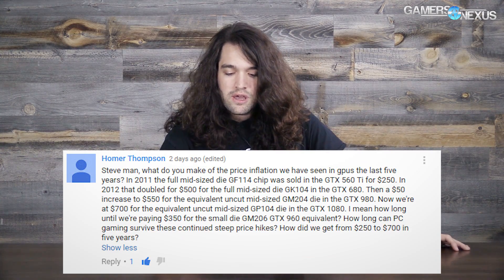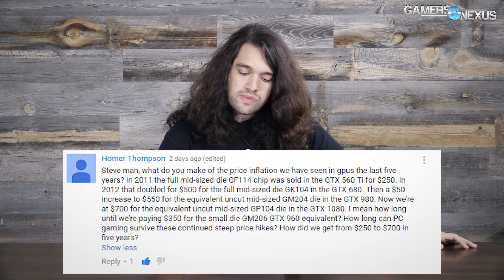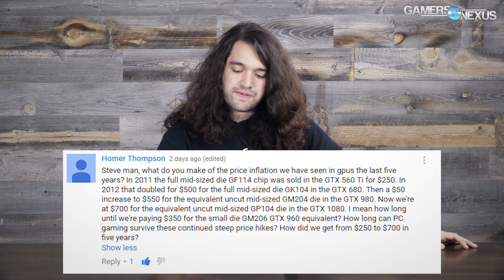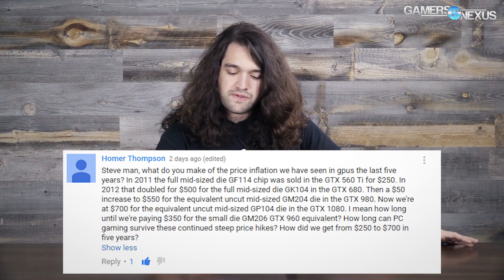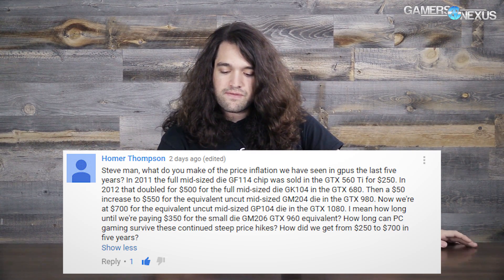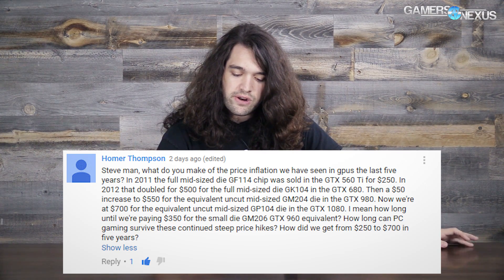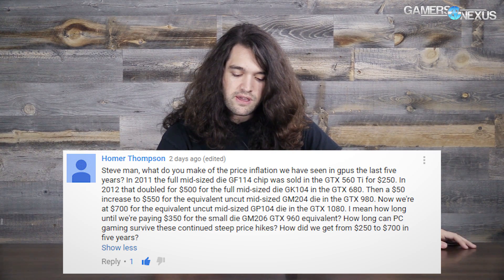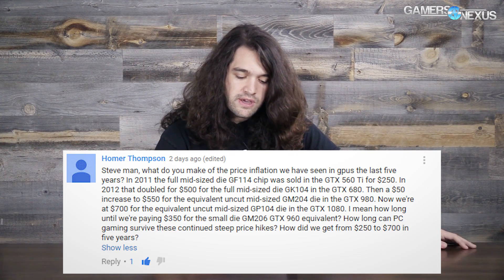Ask GN 18: What Bottlenecks the GTX 1080 & Test Method Questions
This week's Ask GN looks at test methodology, GTX 1080 bottlenecks, rising GPU prices, and more.

Questions & Timestamps

0:24 – Leo DS: “Hey Steve, you said many times how you're doing 3 tests for each card to get more accurate results. […] Do you average these three tests? […] How large is the discrepancy between tests?”

2:50 – Mark Rushow: “Dude, To benefit from the new GTX 1080 am I going to need a new CPU and MoBo? My current CPU is an i5-4670 and my MoBo is a GIGABYTE GA-Z87N-Wi-Fi rev2.0 . I've been saving up for a new GPU in hopes of getting into VR. I recently tried the Rift at a BestBuy and loved it. I don't want to throw money away on a GPU that my machine can't fully utilize. My current GPU is an EVGA GTX780 SC w/ACX Cooler. It has been a beauty for a couple years now; and pretty much all the games I play look and play well enough still. However I know it is underpowered for VR. And I know I'm going to want decent looking graphics that are smooth. Do I need to save up for a whole new machine if I want to see the benefits from the 1080?”

4:25 & 6:08 – Zero Sami: “hi recently I switched to a mini atx low end mother board but the former over clock I sustained on my r9 290 gpu couldn't be achieved on the this new board what could really cause this I only switched my motherboard and case nothing else so I know for sure it is the mother board but why? also I crossfired my r9 290 with an r9 390 in my friends high end gaming desktop just for fun to see what performance scaling can be gained but when everything was done properly I noticed in the gpu panel that the second card ran at a 4x pcie noting that my friends rig has a devil's canyon i7 and many other high end components”

7:20 – Homer Thompson: “Steve man, what do you make of the price inflation we have seen in gpus the last five years? In 2011 the full mid-sized die GF114 chip was sold in the GTX 560 Ti for $250. In 2012 that doubled for $500 for the full mid-sized die GK104 in the GTX 680. Then a $50 increase to $550 for the equivalent uncut mid-sized GM204 die in the GTX 980. Now we're at $700 for the equivalent uncut mid-sized GP104 die in the GTX 1080. I mean how long until we're paying $350 for the small die GM206 GTX 960 equivalent? How long can PC gaming survive these continued steep price hikes? How did we get from $250 to $700 in five years??”